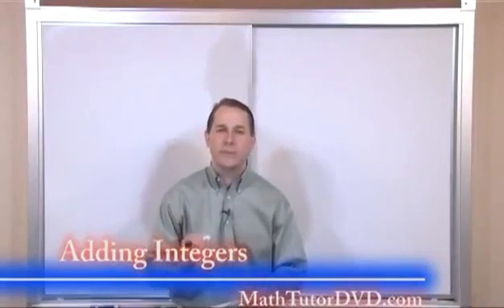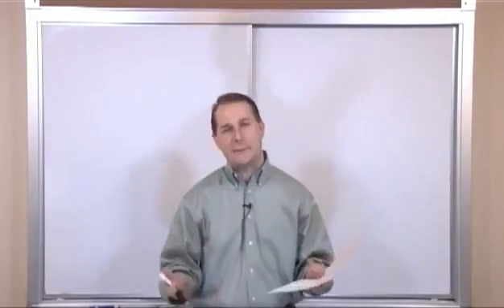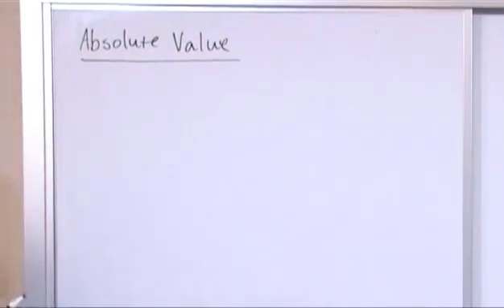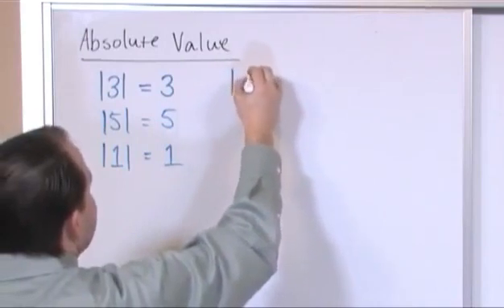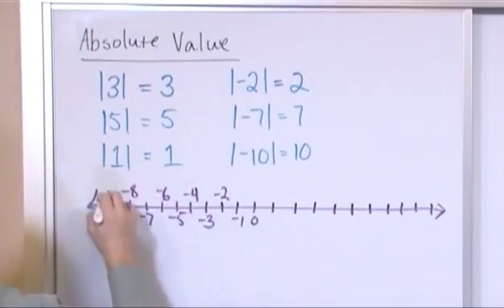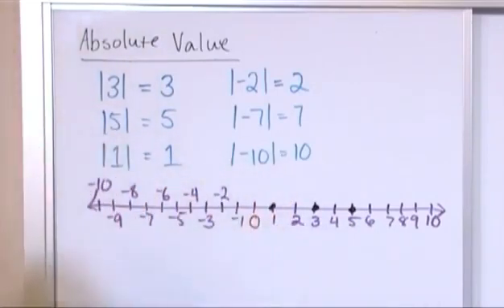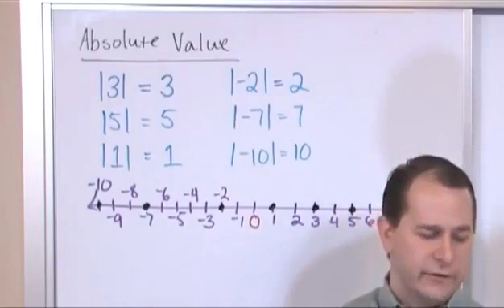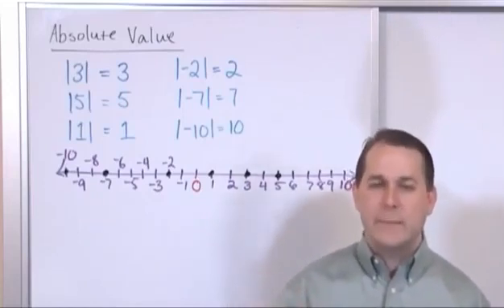Pre-Algebra_Lesson 04_Adding Integers Part 1